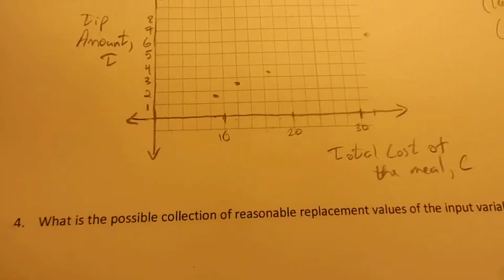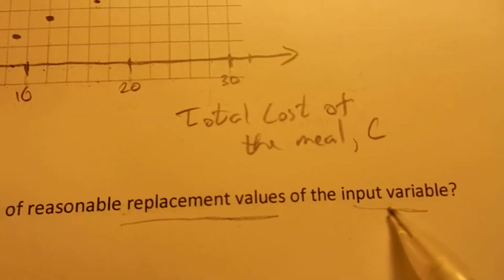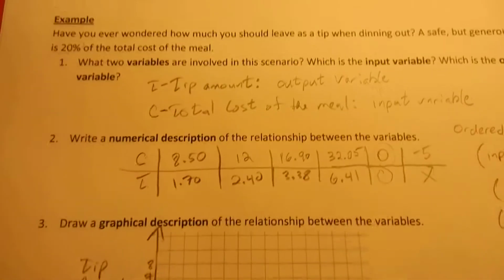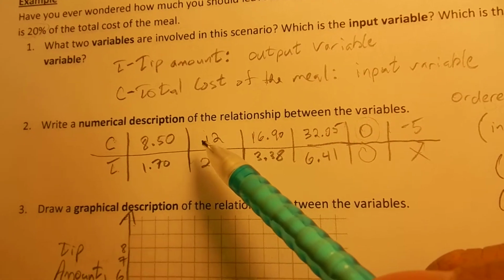2.1 Video (4) - Replacement Values